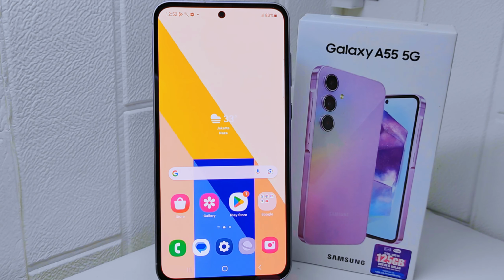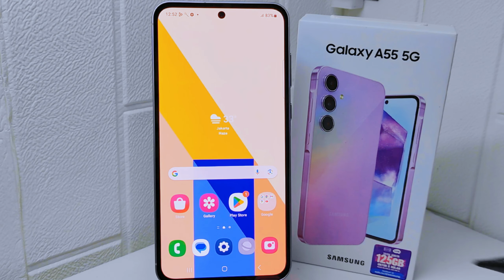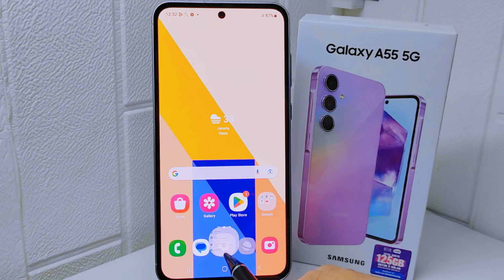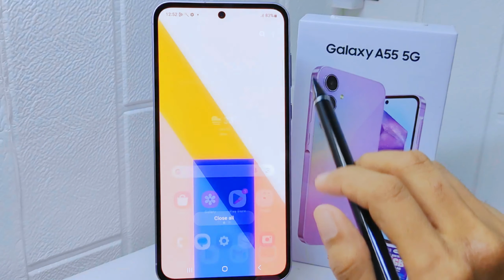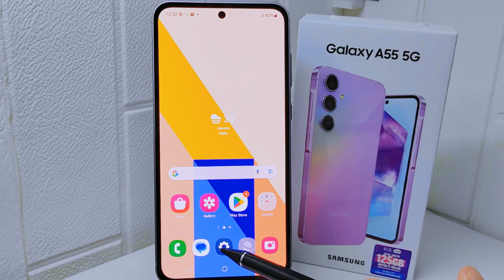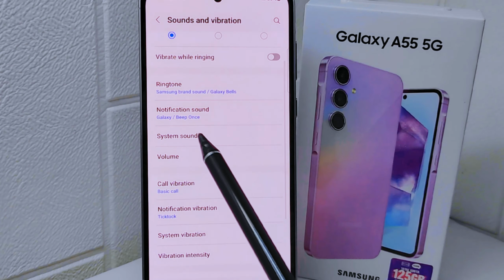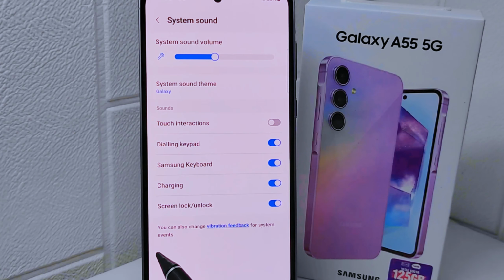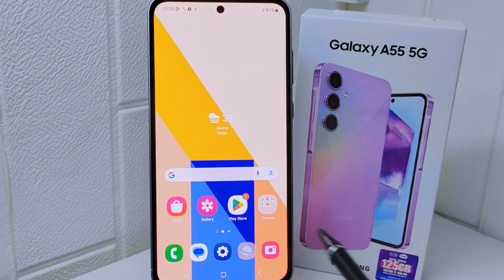How To Turn Off Touch Sound On Samsung Galaxy A55 5g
This tutorial deals with search:
turn off touch sound on samsung galaxy a55 5g
how turn off touch sound on samsung galaxy a55 5g
how to turn off touch sound on samsung
how to turn off touch sound
how to turn off touch sound on samsung galaxy a55.